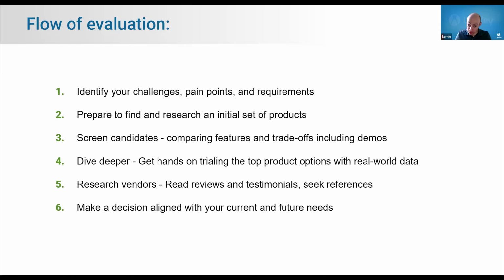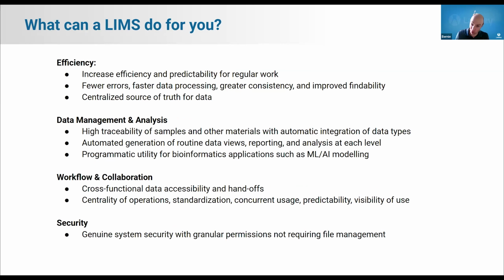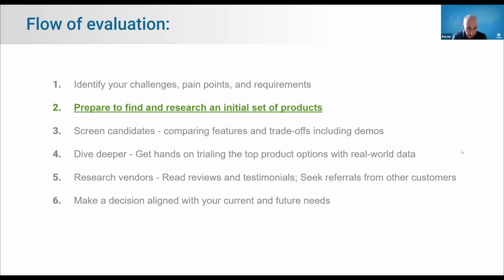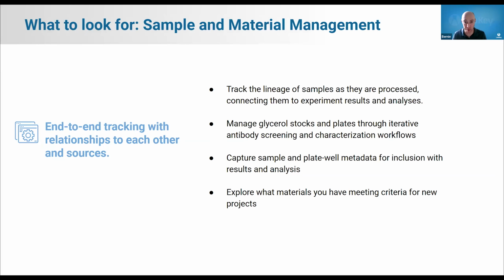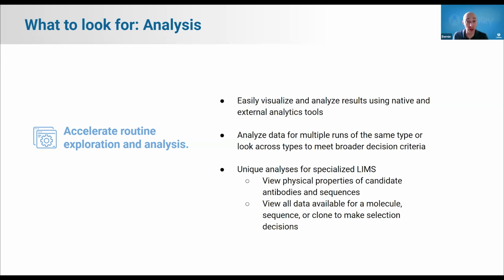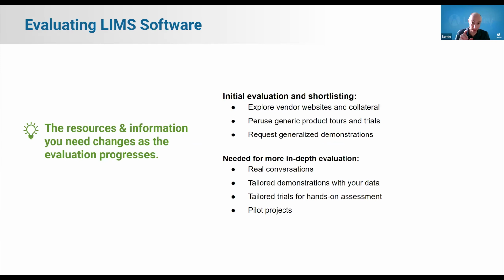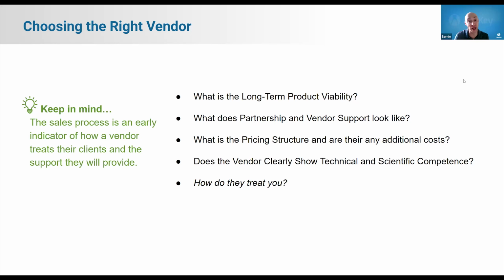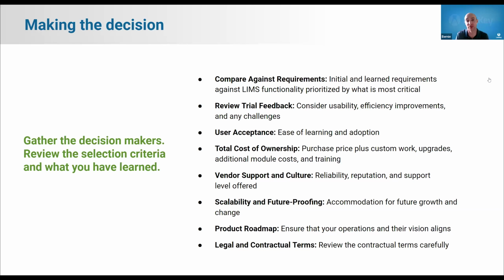Biotech Insights: A Deep Dive into LIMS Software Evaluation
This webinar will offer valuable insights to biotechnology professionals looking to optimize R&D operations by implementing a Laboratory Information Management System (LIMS).

By attending this webinar you will:

-Learn how to assess and select a LIMS solution that aligns with the specific requirements of your organization
-Discover how implementing the right LIMS can accelerate R&D efforts, ensuring data integrity and traceability throughout your processes
-Gain an in-depth understanding of the essential components and capabilities of LIMS software that can transform your R&D operations